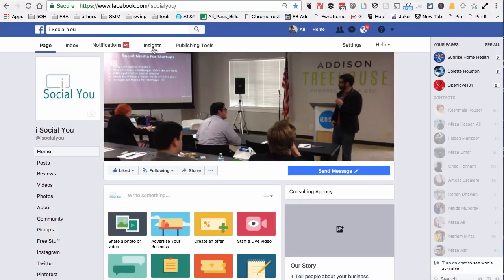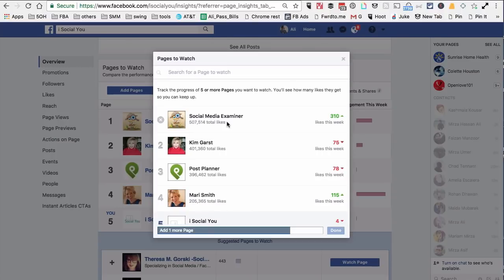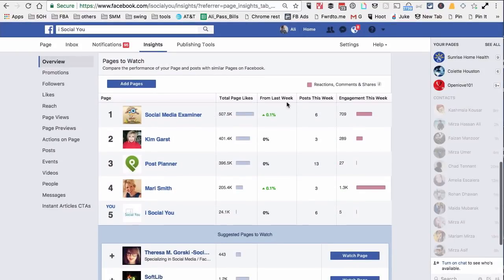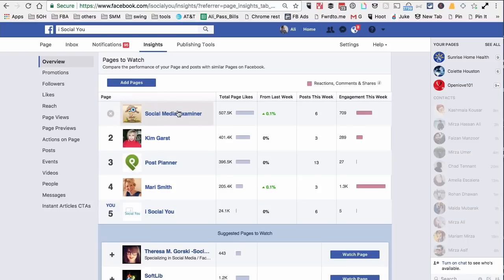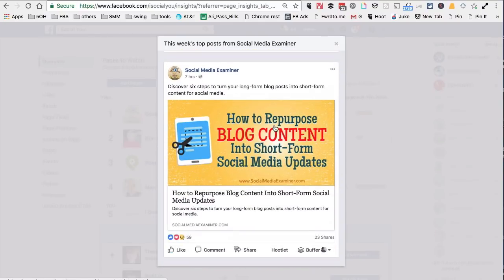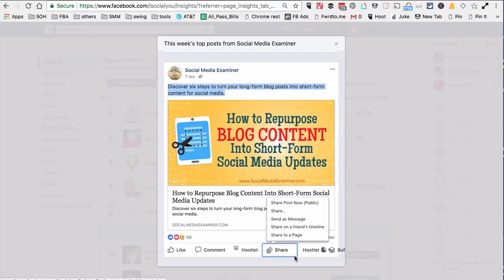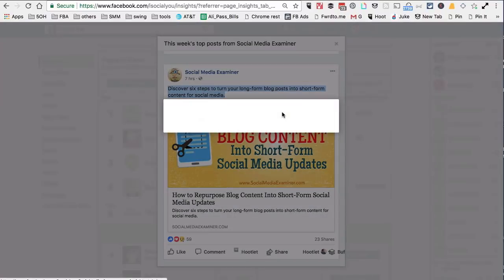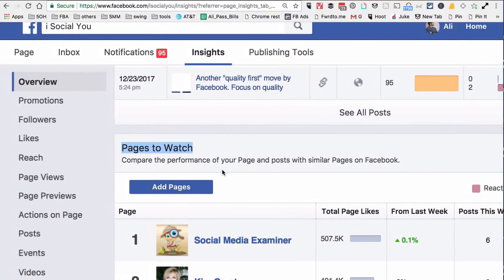How To Use Facebook To Spy On Your Competitors